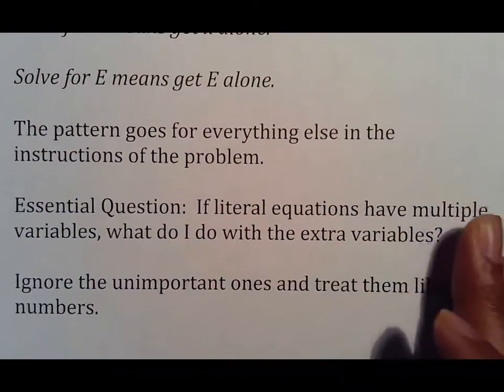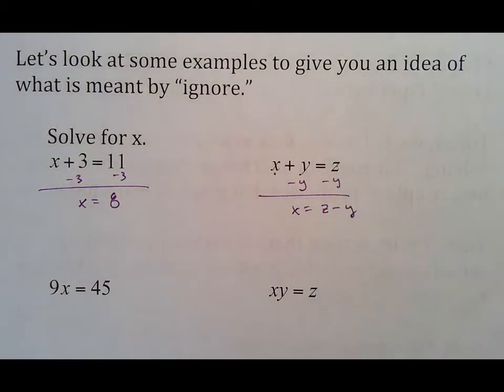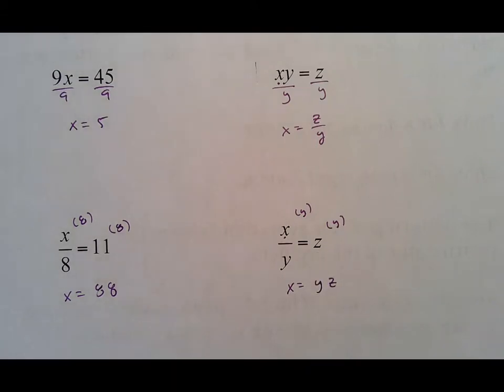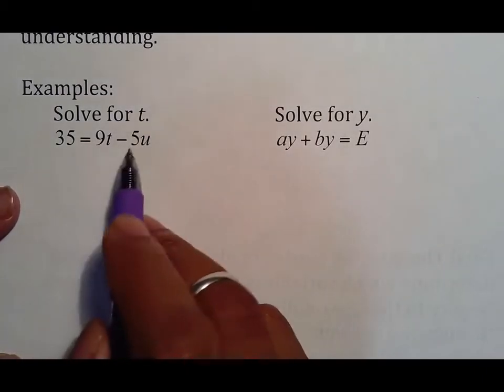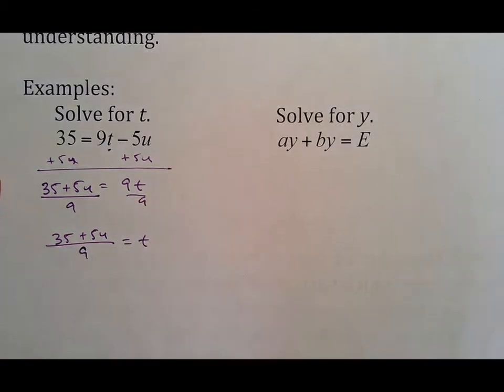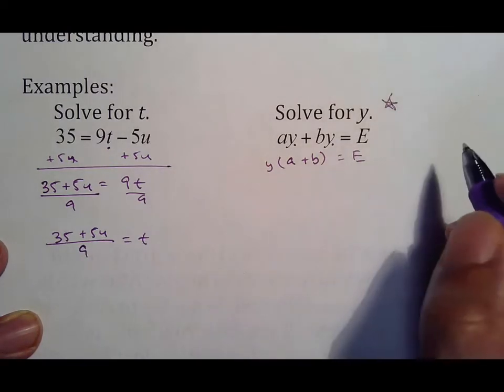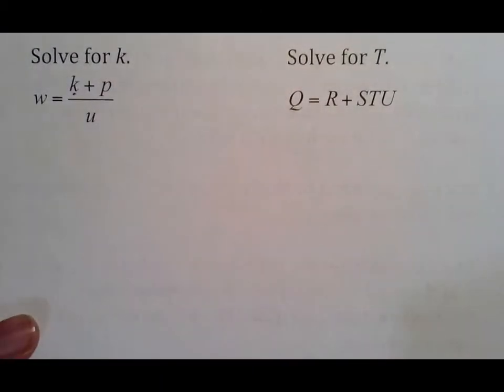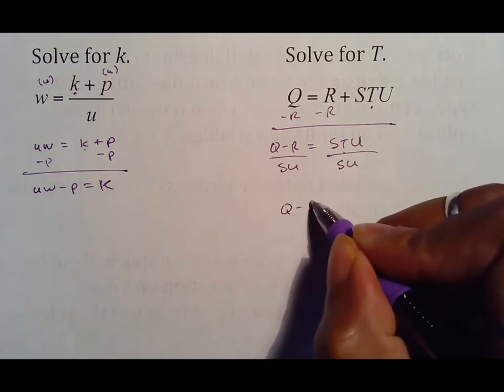135 Ch 2.5